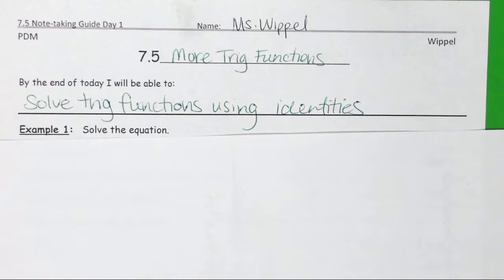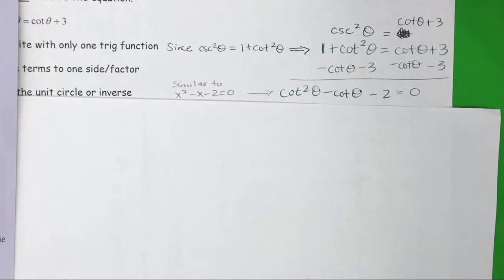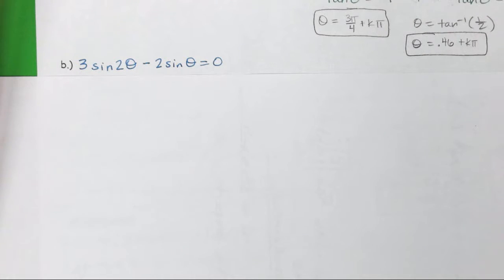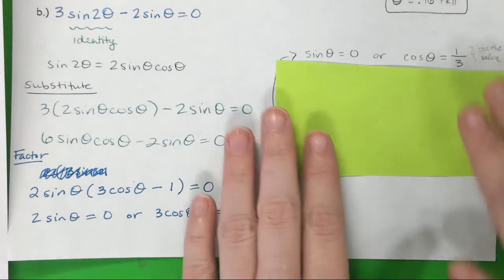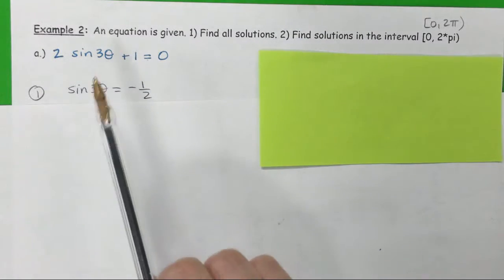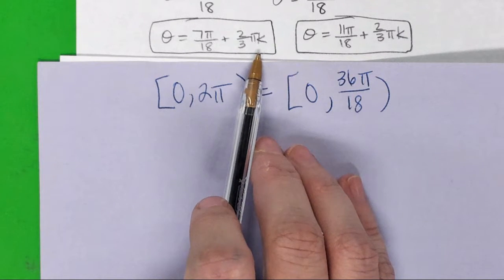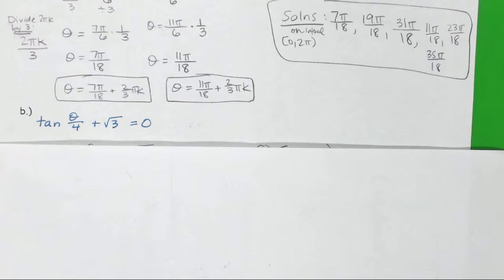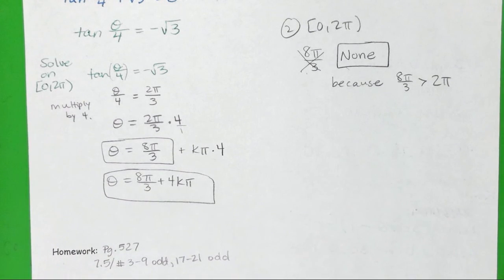Precalc Lesson 7.5 Solving Equations with Trig Identities